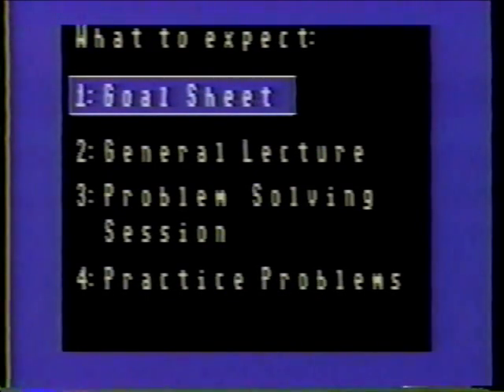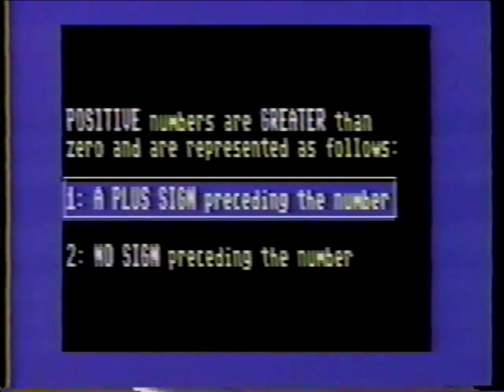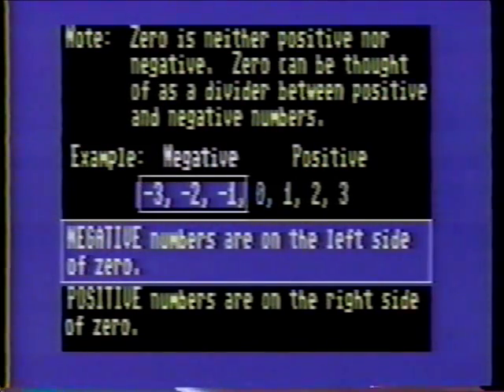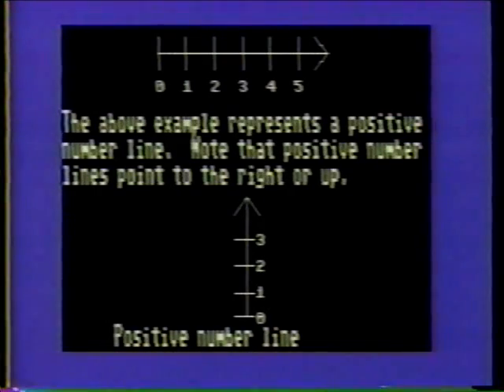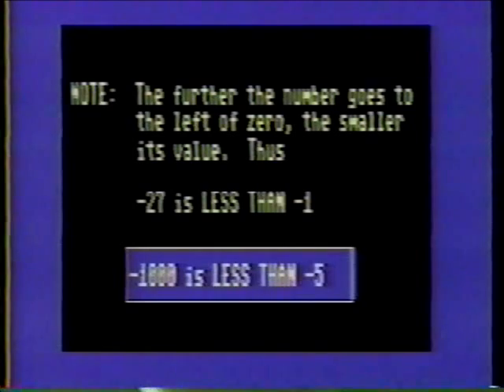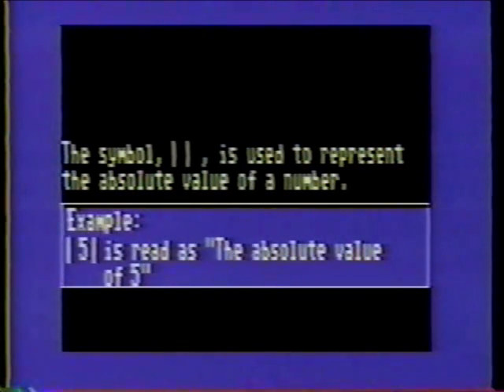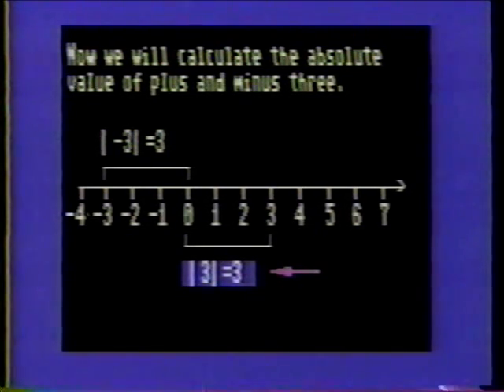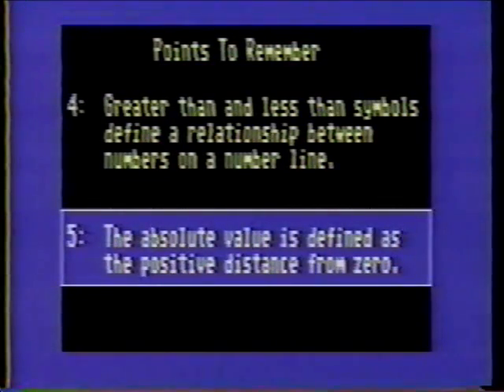Fundamentals of Algebra Volume 1 Tape 1 Section 1 Lecture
This lecture covers the follow topics:
(1)  Recognizing positive and negative numbers
(2)   Draw and define a number line
(3)   Use greater than and less than symbols
(4)   Draw a simple graph
(5)   Graph a point on a number line
(6)   Define and take the absolute value of a number